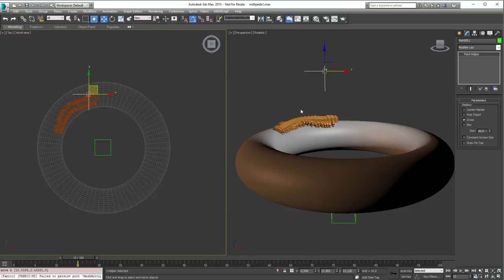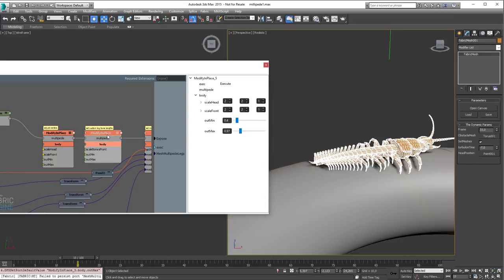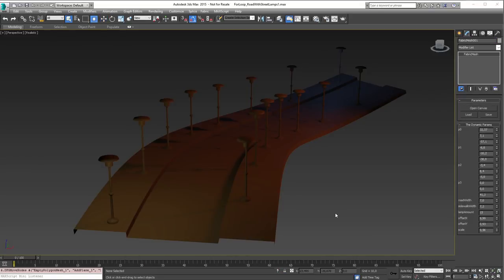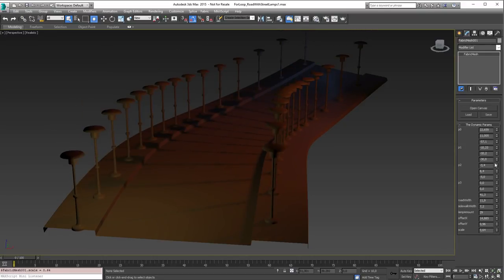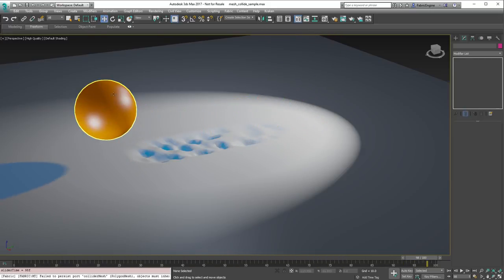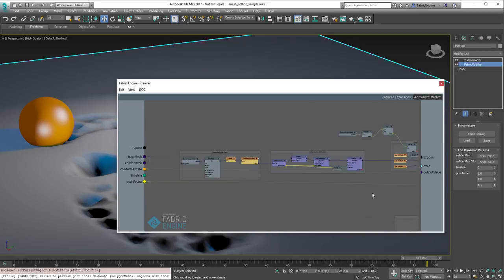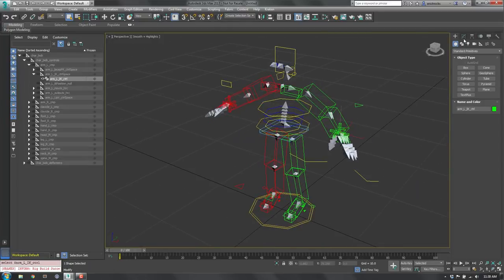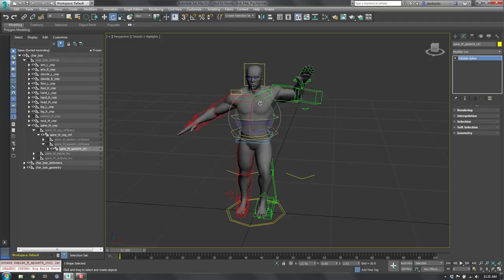Fabric for 3ds Max 2015 2017 Kraken for 3ds Max 2015 2017